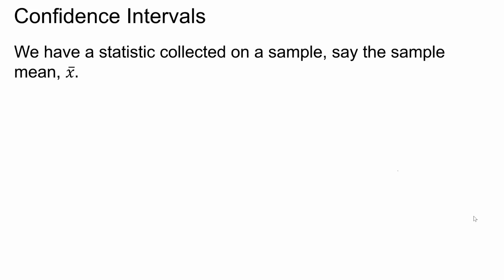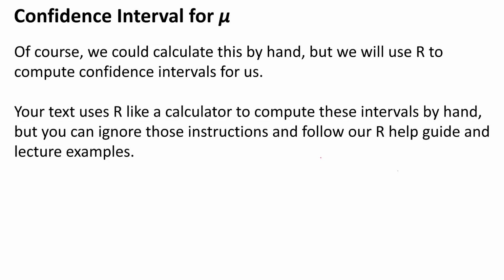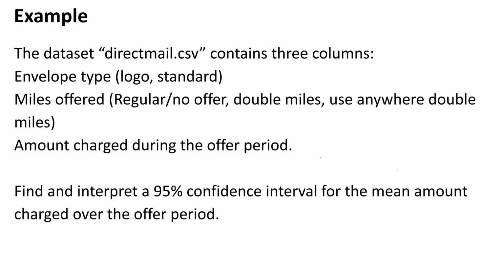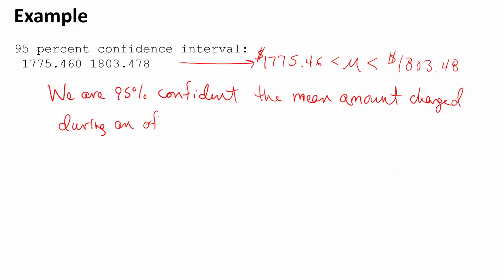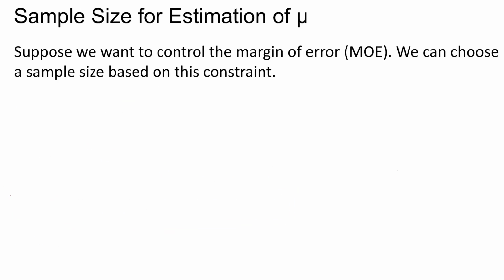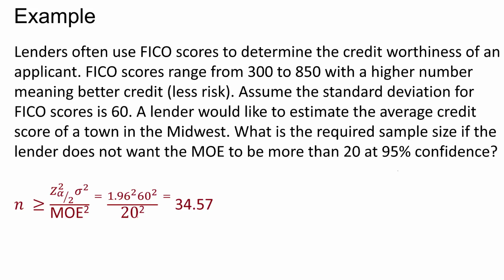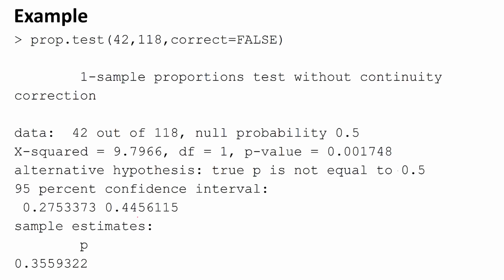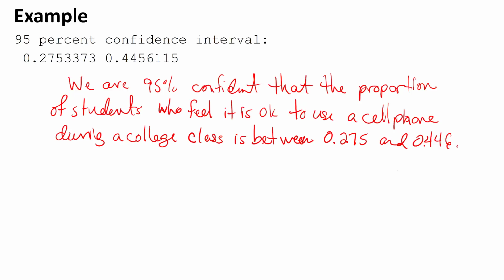MGSC 291 Chapter 8 (Interval Estimation)